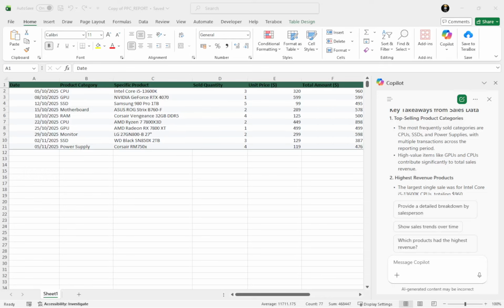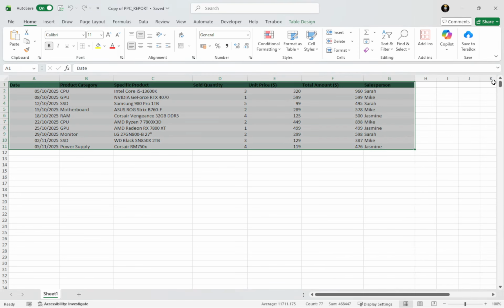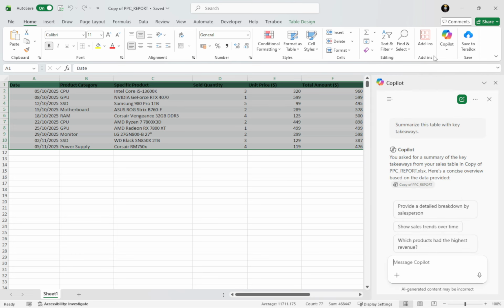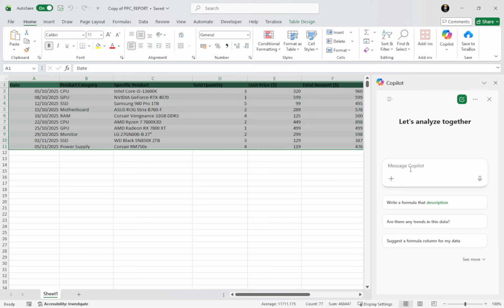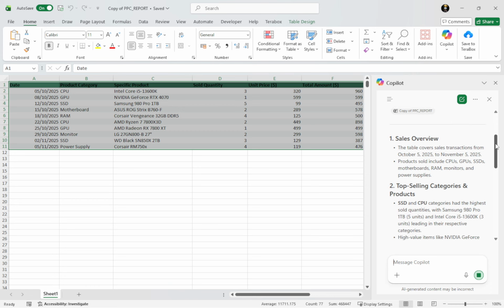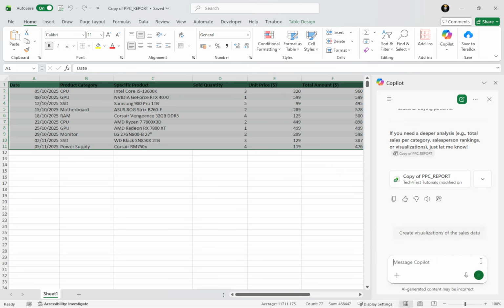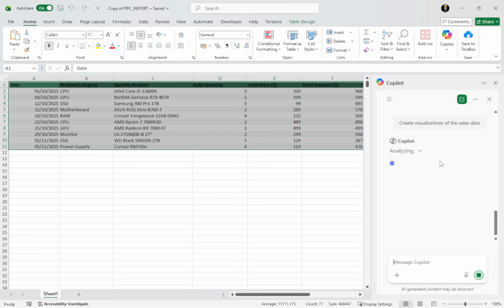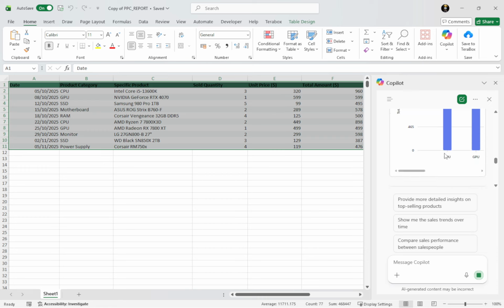How to Use Copilot in Excel to Analyze Data and Create Charts [2026 Full Guide]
How to Use Copilot in Excel to Analyze Data and Create Charts

In this video, we show you exactly how to use Copilot in Excel to analyze data and create charts using advanced AI-driven insights to transform raw information into visual intelligence. We examine the core concepts of automated data processing and the implementation of natural language queries to accelerate your financial and operational reporting.

Mastering this specific tool improves workflow, organization, and project quality by allowing for the rapid identification of trends and the generation of complex visualizations without manual formula construction. We utilize the dashboard to explore data patterns and navigate the account settings to ensure the necessary data analysis features are enabled, which is vital for maintaining an efficient and data-driven decision-making process. By establishing a collaborative workflow with these intelligent tools, you can reduce the time spent on manual data entry and focus on higher-level strategic analysis.

Technical Specs: Software: Microsoft Excel; Feature: Data Analysis & Visualization.